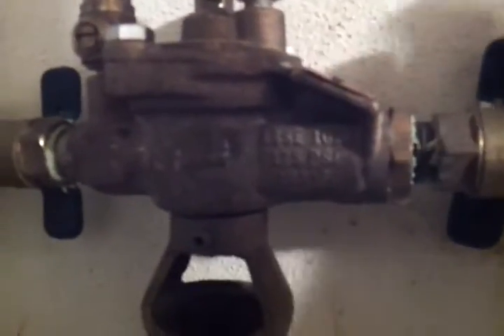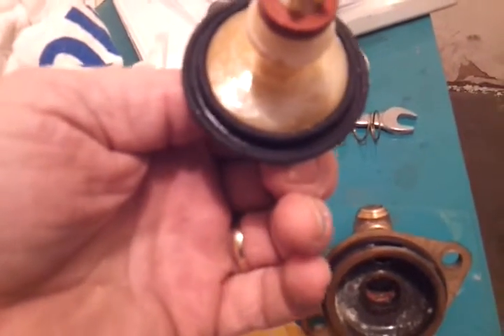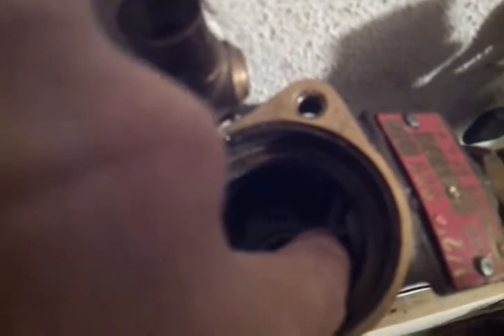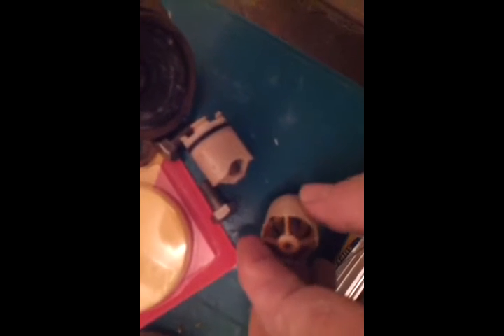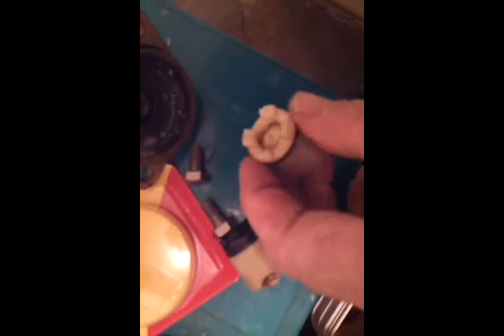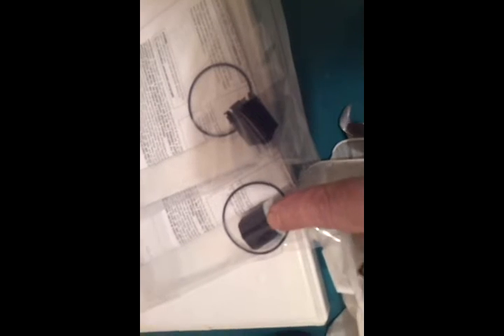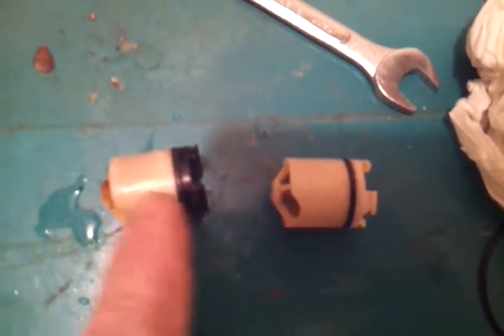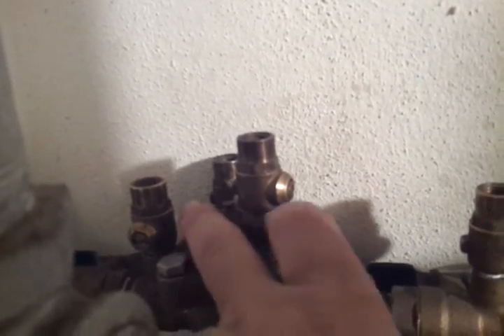Back Flow Preventer Leaks Chatters Watts 009 1/2 inch :Solved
In this video we repair the Watts 009 1/2" Back Flow Preventer.
It started leaking and Chattering after draining the water out of the Thermal Expansion tank. The valve was bad but didn't rear its ugly head until the water was shut off and back on.
The repair was to replace the number 1 check valve. Also changed number 2 valve since it was the same age. Lube the exterior of the valves with silicone grease or some other non toxic or food grade lube. Also lube the o-rings and moving parts on the relief valve.